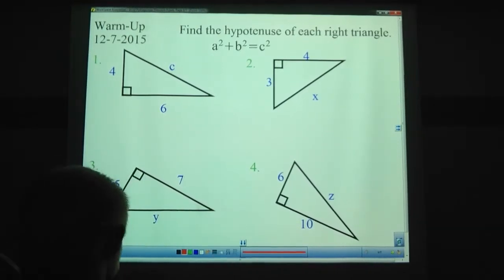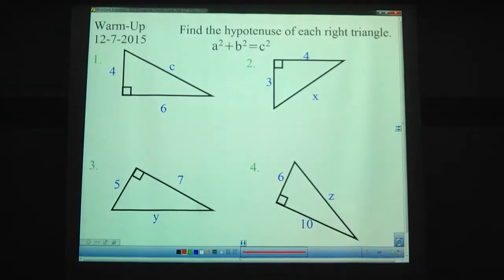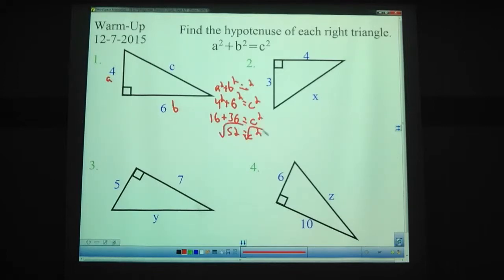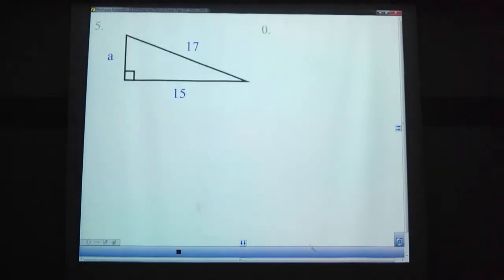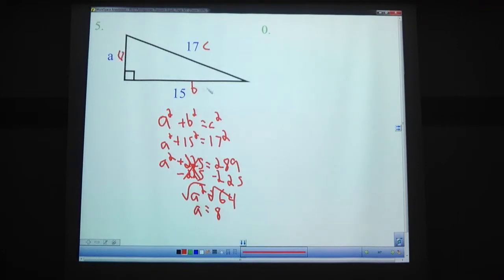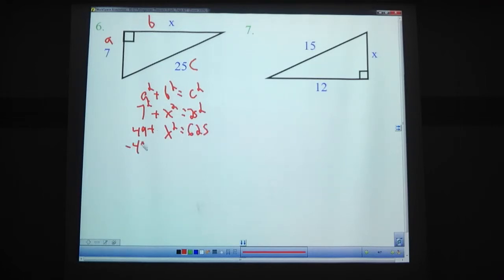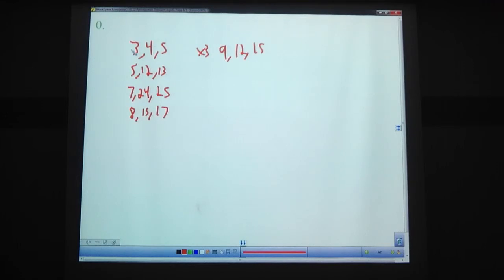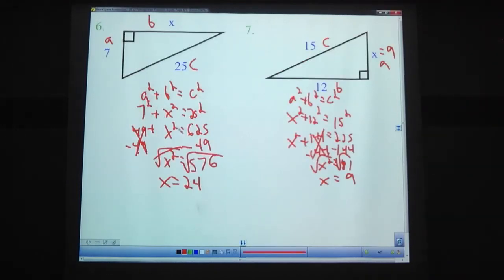8th Grade, 12-7: Pythagorean Theorem, Part 3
Still more Pythagorean Theorem problems.